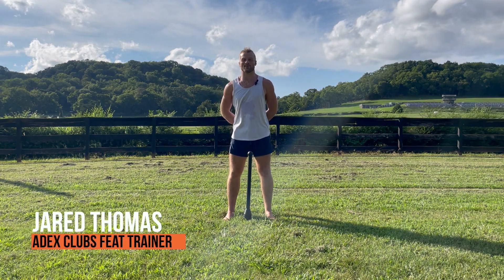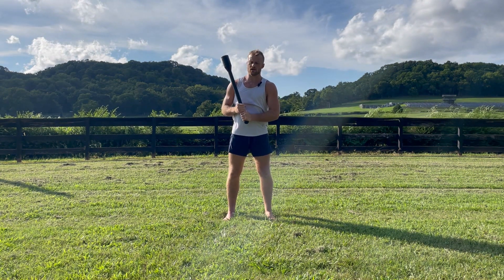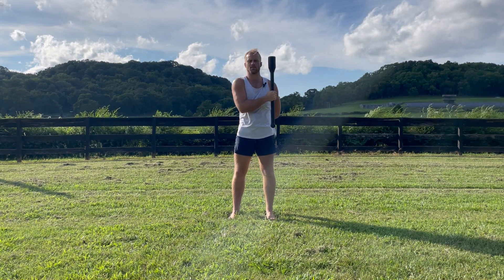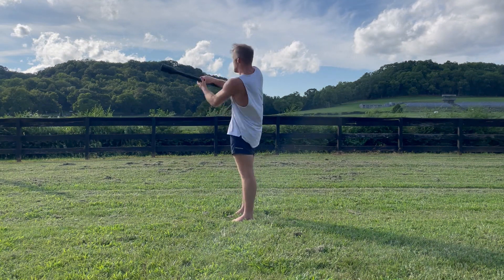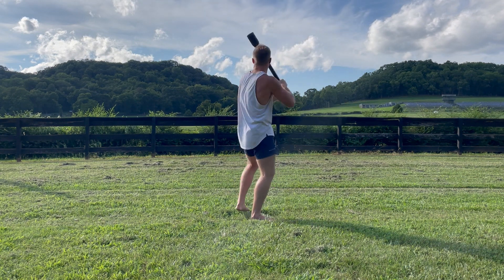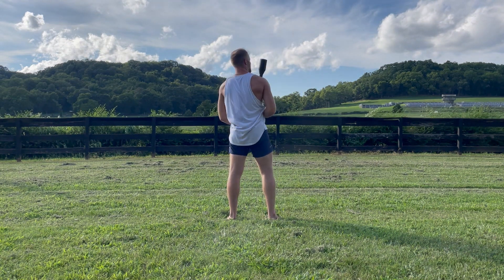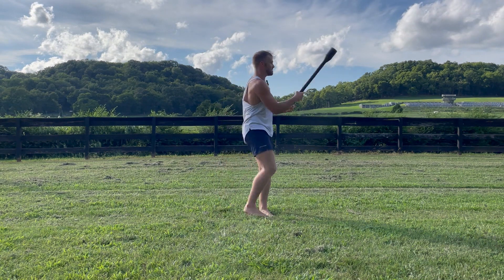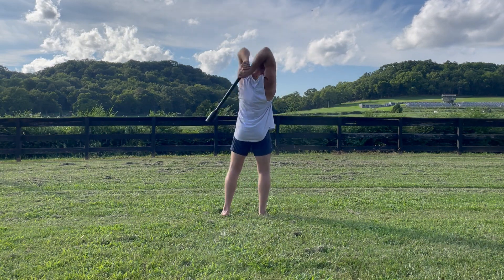Adex Wildman Arc - Jared Thomas | Move 1 & 2 Into Flow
Our featured Coach of the Month is Jared Michael Thomas. Jared takes us through movement patterns that are very similar kettlebell movements however he demonstrates the movement with the Wildman Arc. This video series is part 3 of 3

Adex Adjustable Clubs and Maces is a US-based company creating adjustable steel Maces, Arcs, and Clubs (steel maces, steel clubs, macebells, clubbells, Gadas, Meels, Indian Clubs, etc). We provide video guides on exercising with Clubs, Maces, and our original Arc. Our partnership with Mark Wildman has led us to creating a thicker handle size, with our handles coming in Original, Fat, and Wildman thicknesses. Adex is the official equipment of the MaceFit® training program and AMCCA/Vintage Strength sanctioned mace and club competitions.